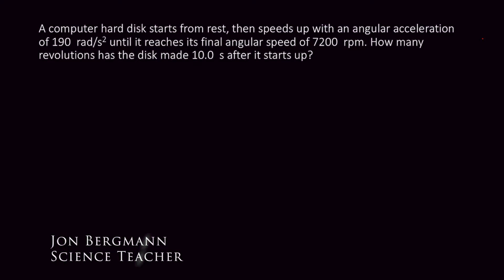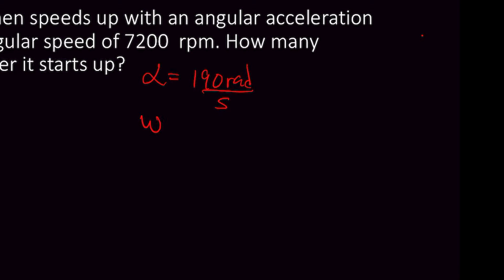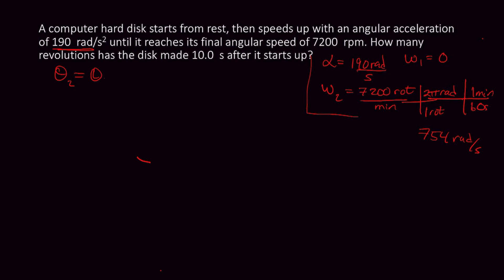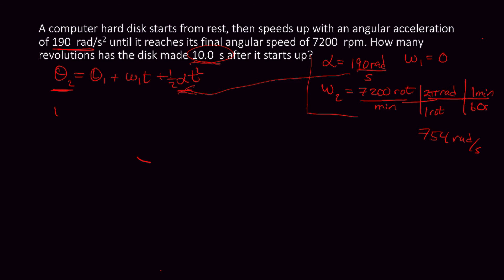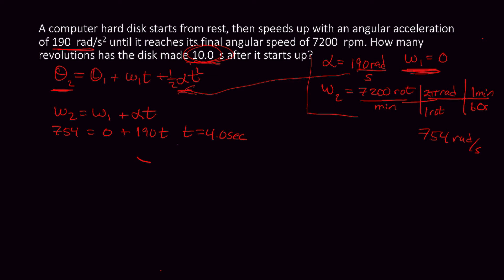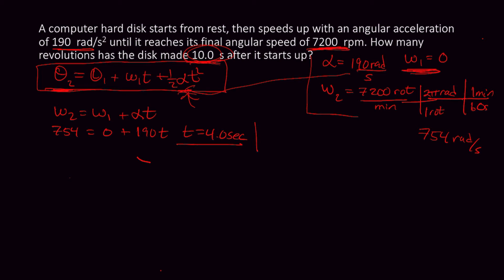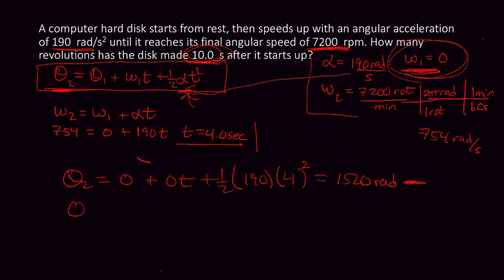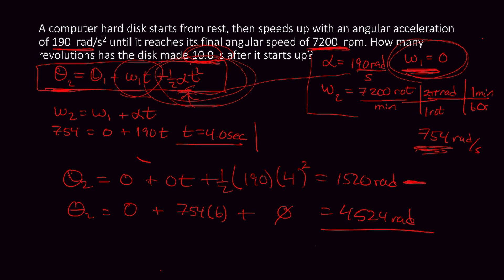Mastering Physics 7.15 Solved! A computer hard disk starts from rest, then speeds up with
A computer hard disk starts from rest, then speeds up with an angular acceleration of 190  rad/s2 until it reaches its final angular speed of 7200  rpm. How many revolutions has the disk made 10.0  s after it starts up?